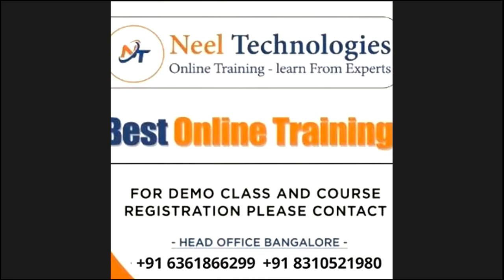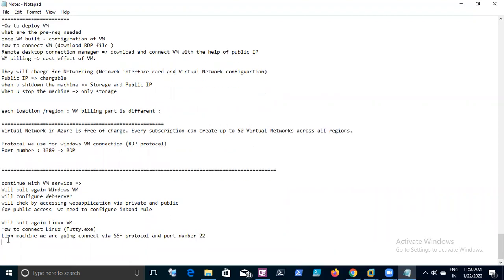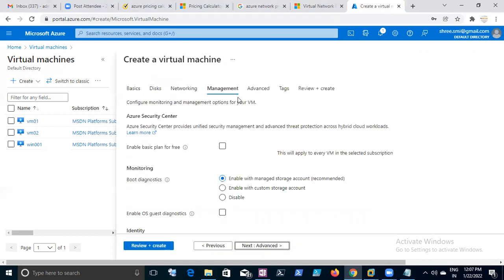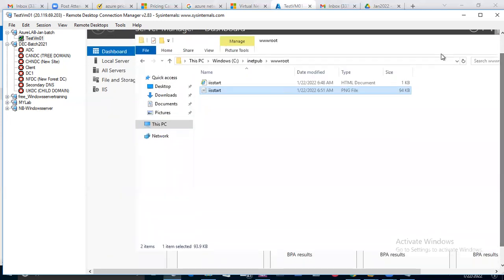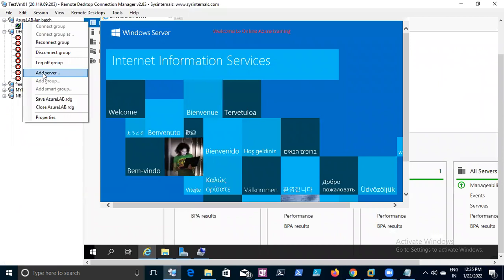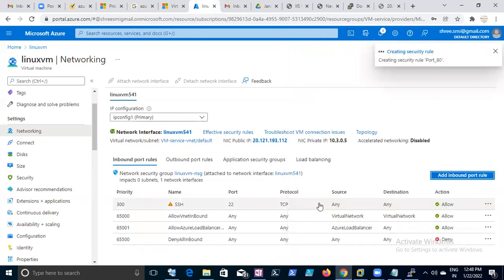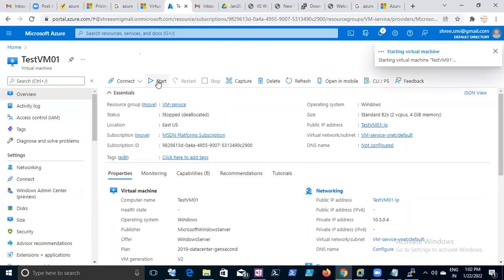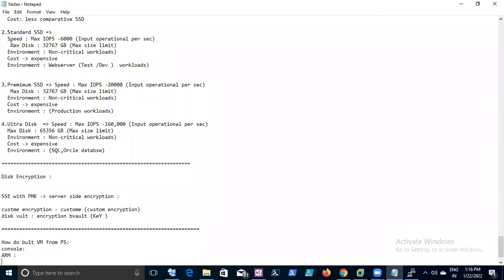Microsoft Azure AZ-104 | Associate Cloud administrator | Neel Technologies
Lead a strong foundation for your future with Neel Technologies.With an intention of skilling up aspiring IT professionals, the institute has so far got many students placed in reputed companies at the high package. It's your time to rise and shine with the high in demand Microsoft Azure AZ-104 -associate cloud administrator.
Please contact below number to Demo class.